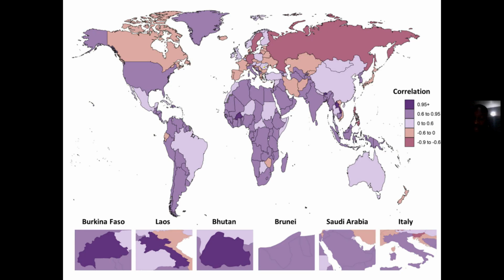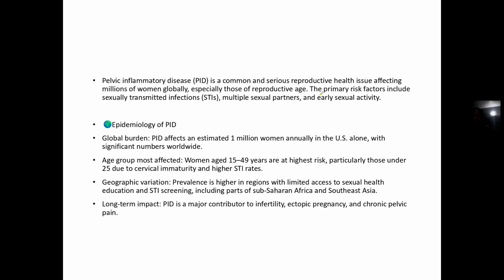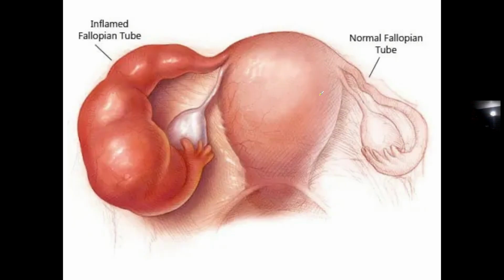Epidemiology and Risk factors for pelvic inflammatory disease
Pelvic inflammatory disease (PID) is a common and serious infection affecting reproductive-aged women worldwide, with highest prevalence among sexually active women under 25. Major risk factors include unprotected sex, multiple partners, and prior STIs.

Here’s a detailed look at the epidemiology and risk factors:

🌍 Epidemiology of PID
Global burden: PID remains a significant public health issue, especially in low- and middle-income countries. It contributes to infertility, ectopic pregnancy, and chronic pelvic pain.

Age group most affected: Women aged 15–49 years, particularly those under 25, are at highest risk due to biological susceptibility and behavioral factors.

Incidence trends:

PID rates have declined in some regions due to improved STI screening and treatment.

However, undiagnosed or asymptomatic infections (especially chlamydia) continue to drive hidden cases.

Link to ectopic pregnancy: PID is a major cause of tubal damage, increasing the risk of ectopic pregnancy.

⚠️ Major Risk Factors
According to UpToDate and BMJ STI Journal:

Sexual and Behavioral Factors
Multiple sexual partners

Unprotected sex

Early onset of sexual activity

History of STIs, especially chlamydia and gonorrhea

Partner with STI history

Medical and Procedural Factors
Recent gynecological procedures: e.g., IUD insertion, endometrial biopsy

Postpartum or post-abortion infections

Douching: Alters vaginal flora and may facilitate pathogen ascent

Biological and Socioeconomic Factors
Young age: Cervical ectopy in younger women increases susceptibility

Low socioeconomic status: Associated with limited access to healthcare and STI prevention

Poor hygiene or lack of STI education

🛡️ Prevention Strategies
Routine STI screening, especially for chlamydia

Safe sex practices: Condom use and mutual monogamy

Prompt treatment of STIs

Avoidance of unnecessary douching or invasive procedures